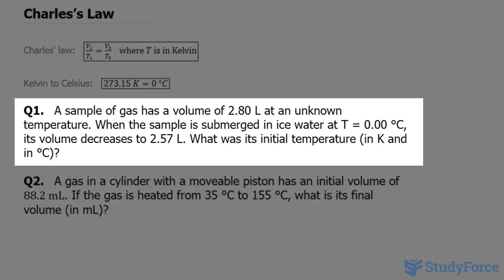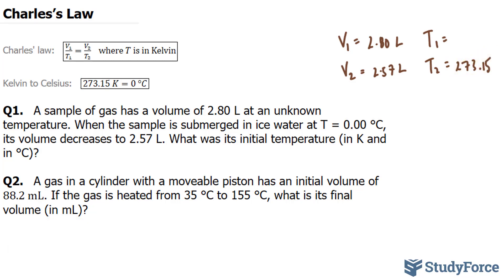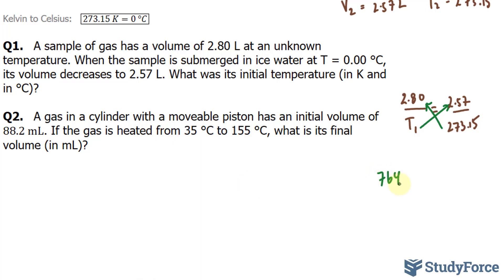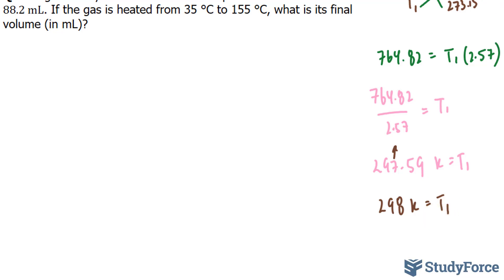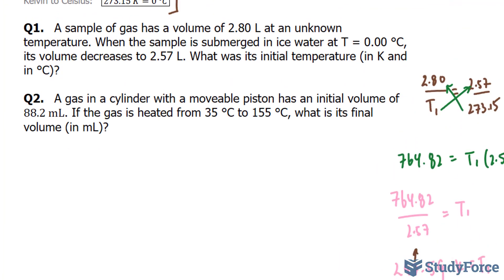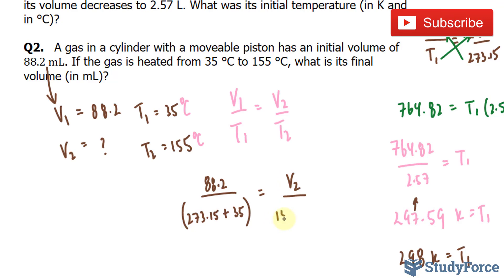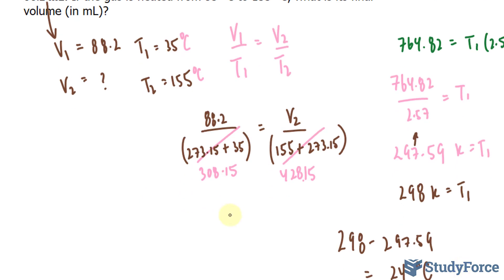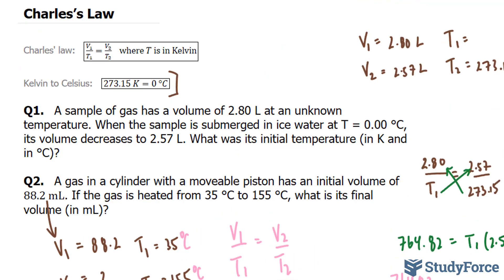Calculating Volume When Temperature Changes (Charles' Law)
Charles' law:   (V_1/T_1 =V_2/T_2     where T is in Kelvin)

Kelvin to Celsius:   (273.15 K=0 °C)

Q1.   A sample of gas has a volume of 2.80 L at an unknown temperature. When the sample is submerged in ice water at T = 0.00 °C, its volume decreases to 2.57 L. What was its initial temperature (in K and in °C)?

Q2.   A gas in a cylinder with a moveable piston has an initial volume of 88.2 mL. If the gas is heated from 35 °C to 155 °C, what is its final volume (in mL)?